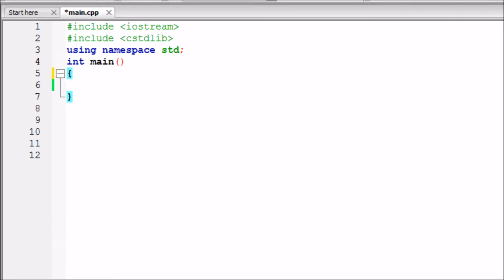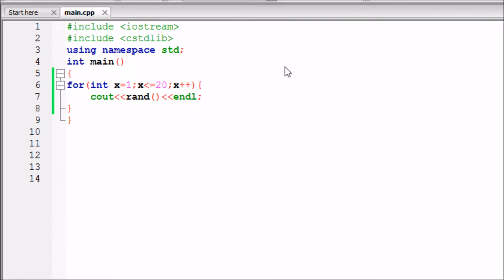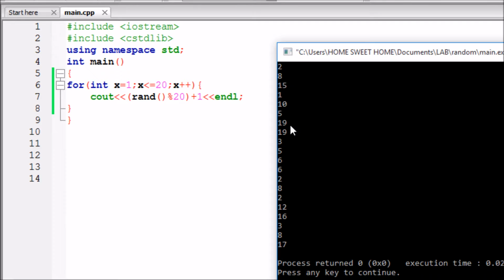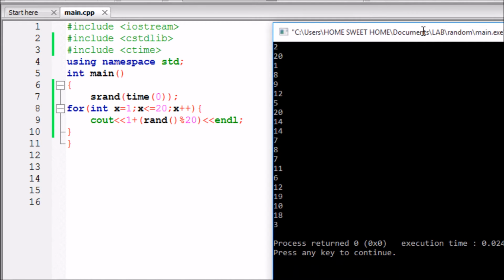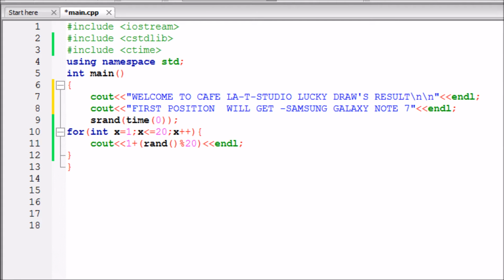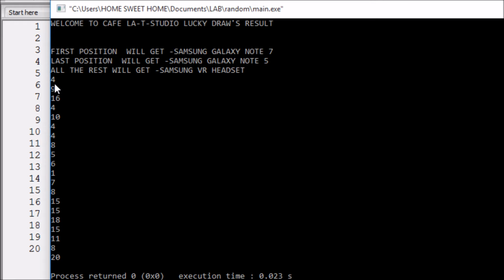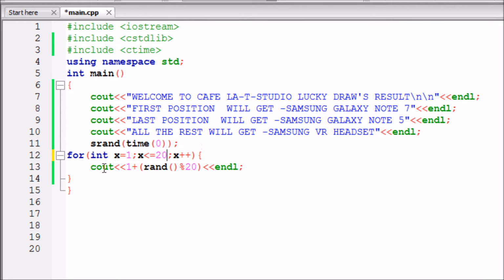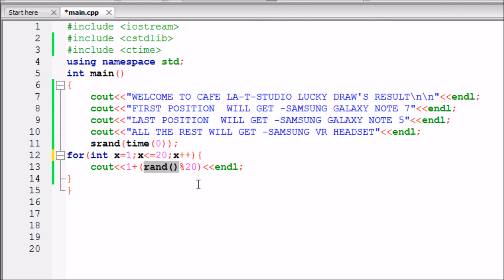Random Number Generator in C++